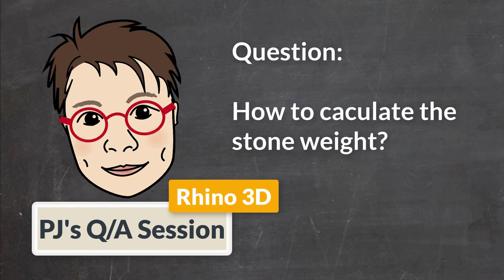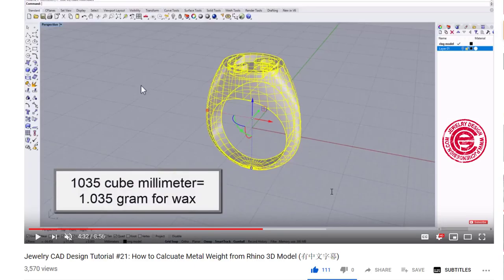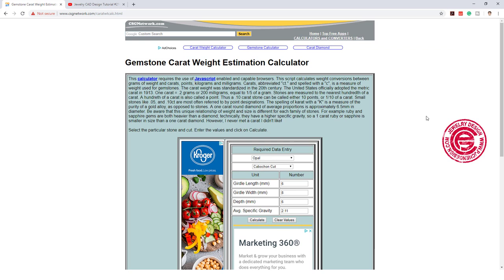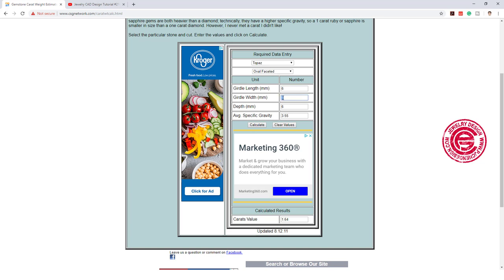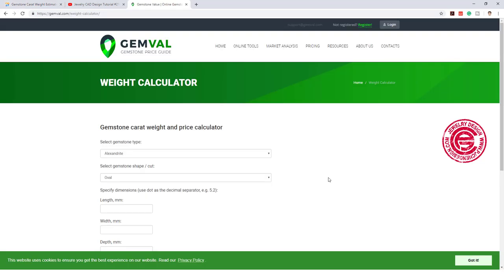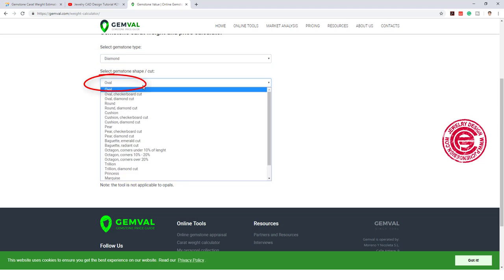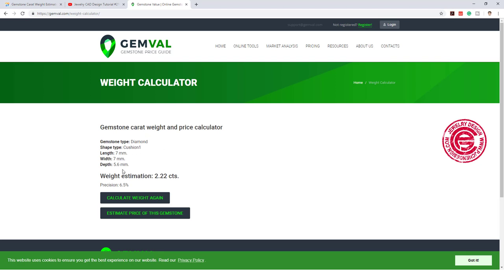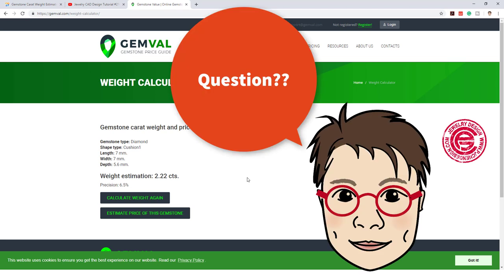How to Calculate Stone Weight: Q/A Session (2019)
In this video, we will go a two website to calculate any type of stone weight.